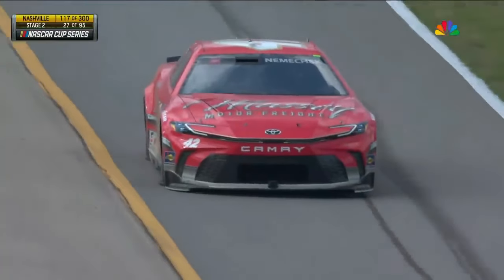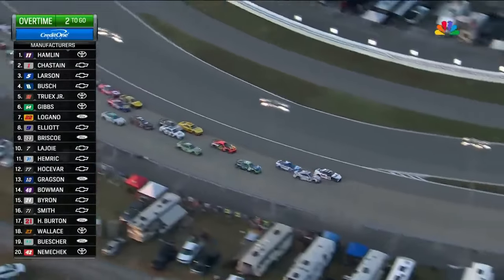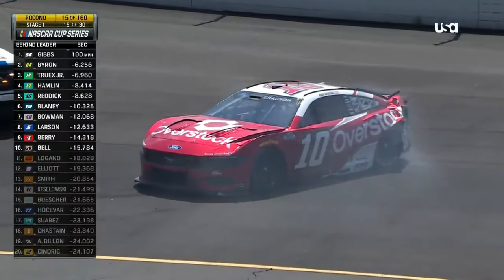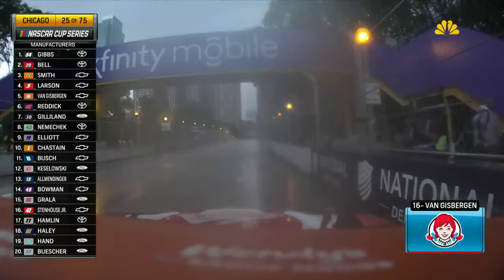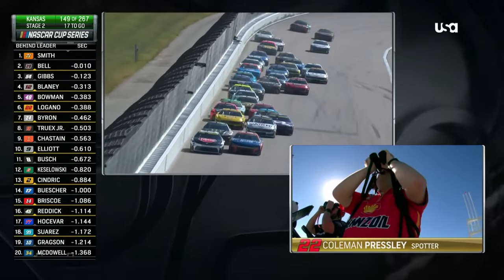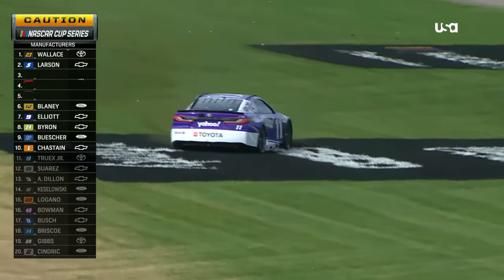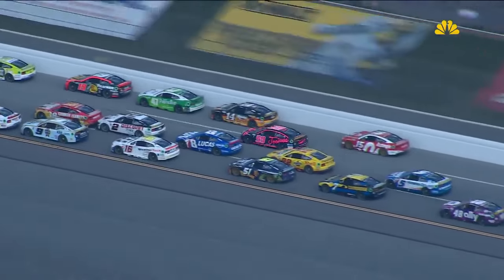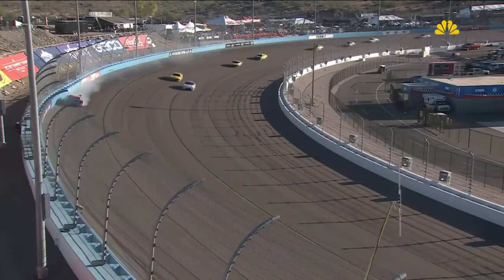Nascar 2024 2nd Half Wrecks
The 2024 Nascar season saw all kinds of various highlights. Various amounts of crazy wrecks was also a byproduct of the season. Here is the second half of the 2024 season's wrecks.